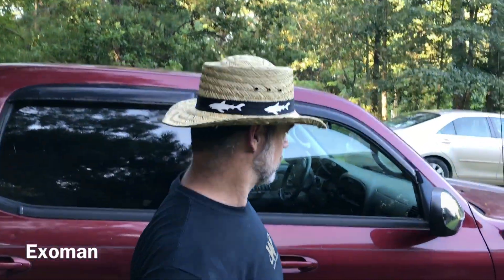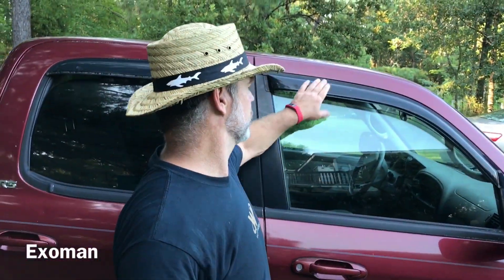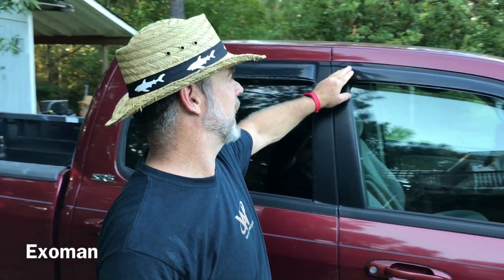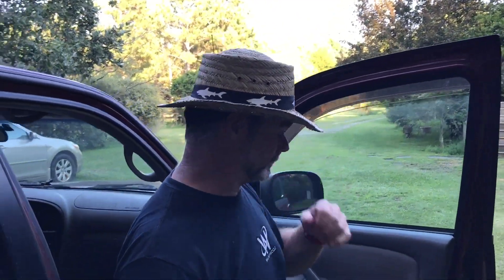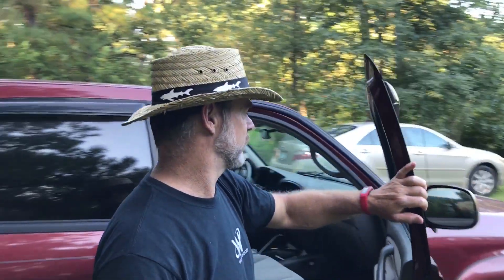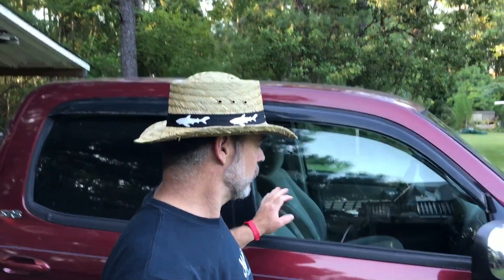Is your car killing your! Benzene is a carcinogenic toxin or poison in your Auto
Is your car killing your! Benzene is a carcinogenic toxin or poison that your auto may emit and that you may be breathing.